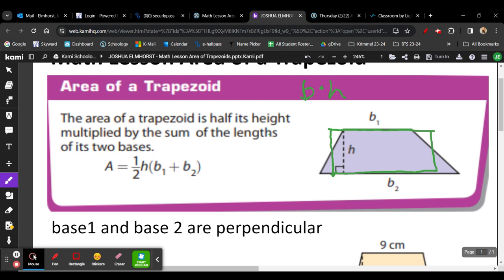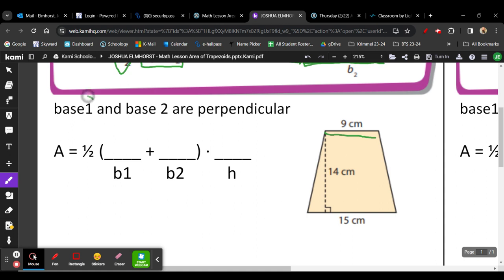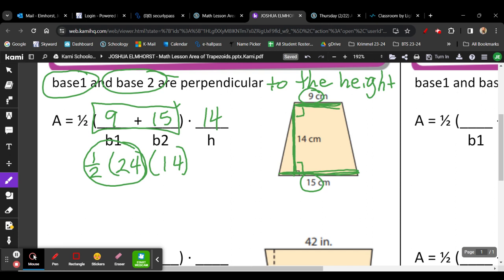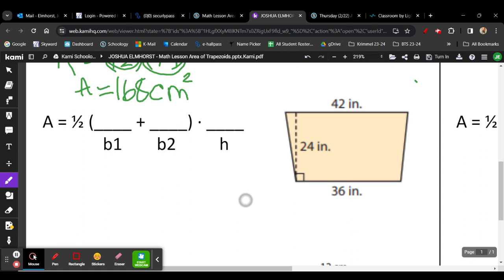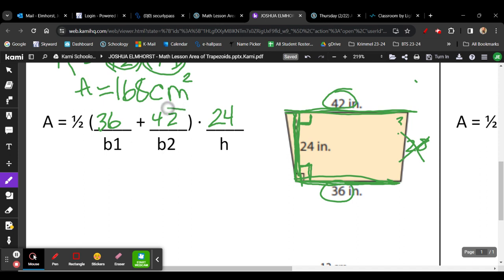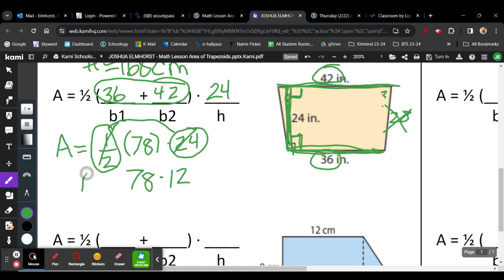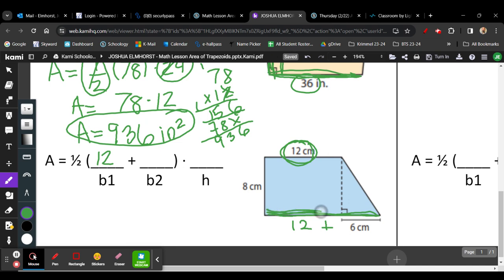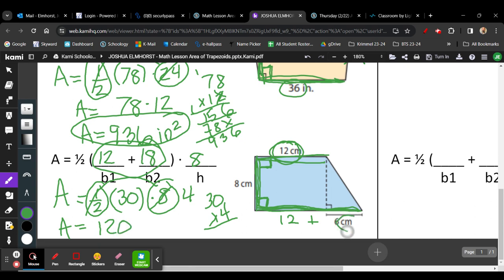Elmhorst Math Lesson Area of Trapezoids